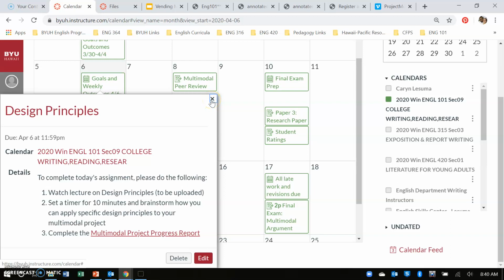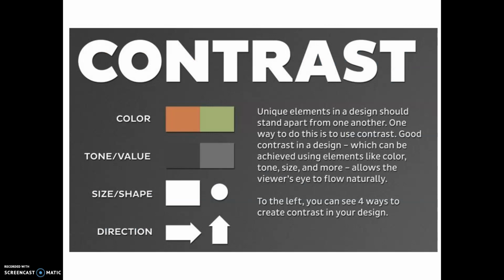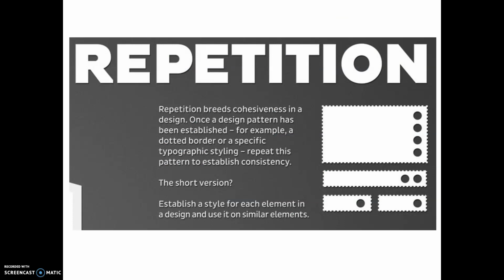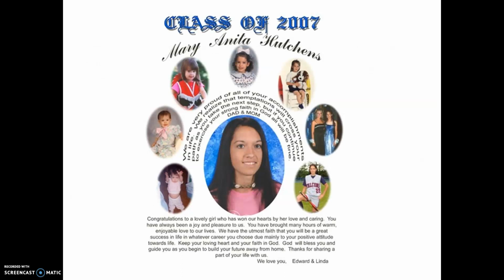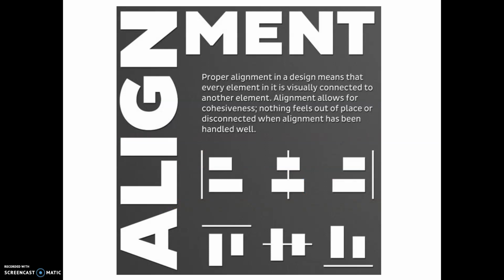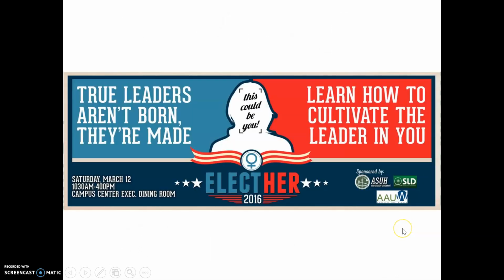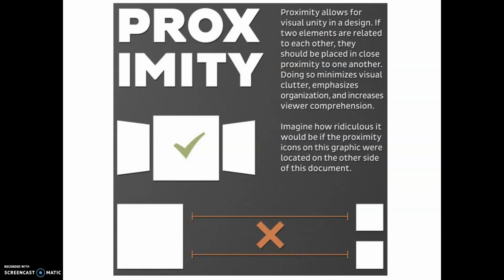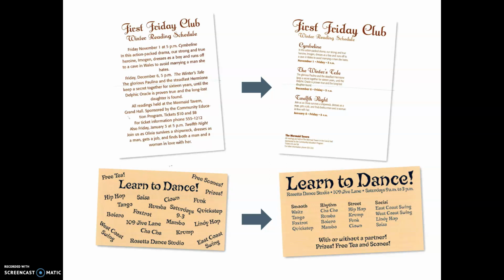Design Principles pt. 1